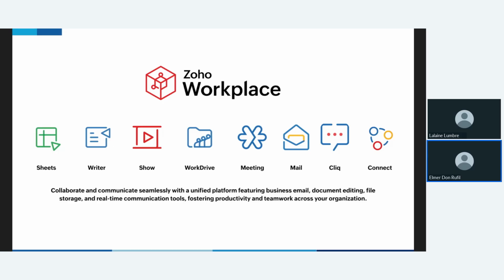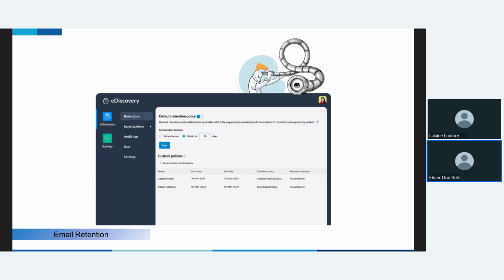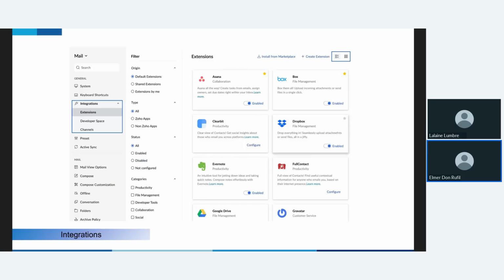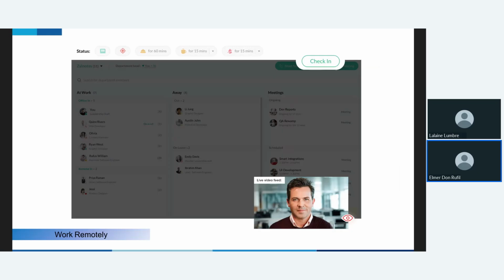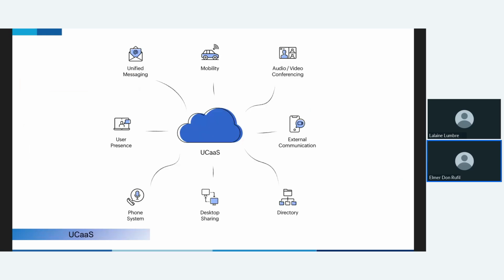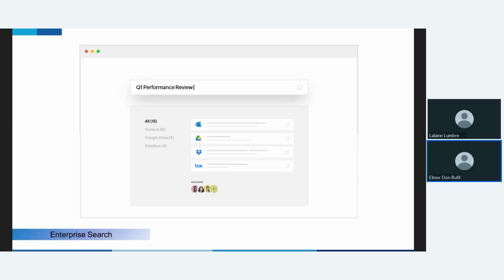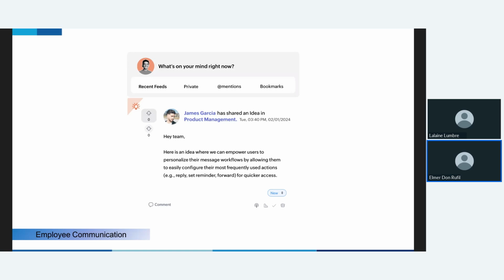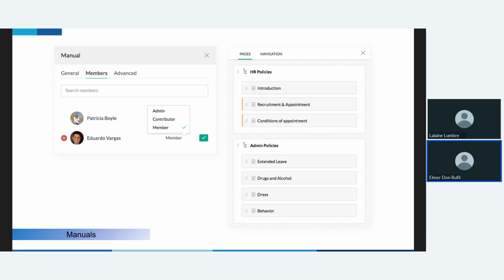Streamline Communication with Zoho Mail, Cliq, and Connect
In this recorded webinar, discover how Zoho Mail, Zoho Cliq, and Zoho Connect work together to simplify communication, enhance collaboration, and keep your workflows running smoothly.

📌 What you’ll learn:
-How to manage email, calendar, tasks, and contacts in Zoho Mail
-Real-time chat, file sharing, and productivity features with Zoho Cliq
-Practical tips on using team collaboration software to boost efficiency

As a trusted CRM solutions company in the Philippines and Zoho Premium Partner, we help businesses streamline their operations with the right tools. Whether you’re looking for a CRM solutions provider in the Philippines, our team is here to guide you.

We also specialize as a Zoho implementation partner and business solutions provider, helping organizations adopt the best business solutions in the Philippines to scale their growth.

If you’re exploring Zoho Mail services, need a reliable Zoho Mail partner, or want secure and efficient business email hosting (or a complete business email hosting service), we’ve got you covered.

Plus, learn how to maximize Zoho Cliq integration, set up Zoho Cliq download, and get the most out of Cliq by Zoho download as your go-to team collaboration tool.